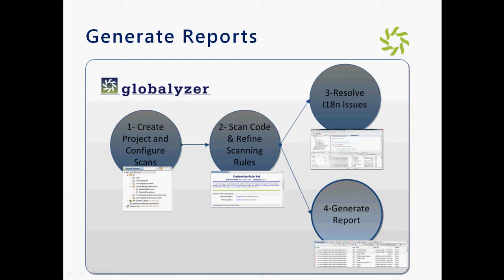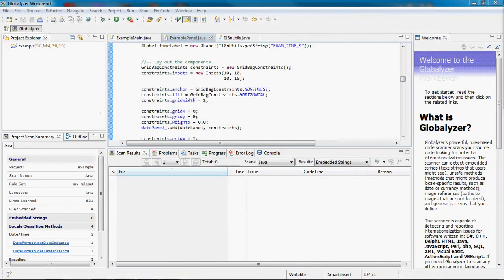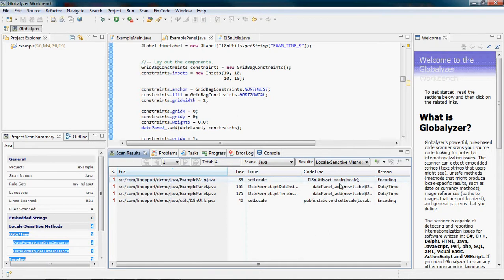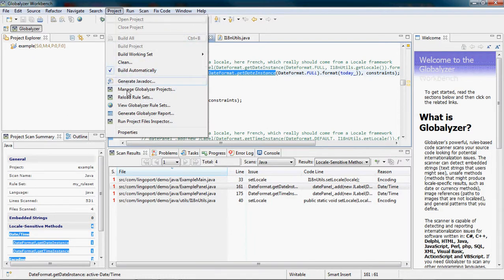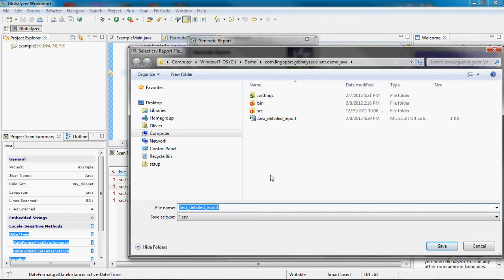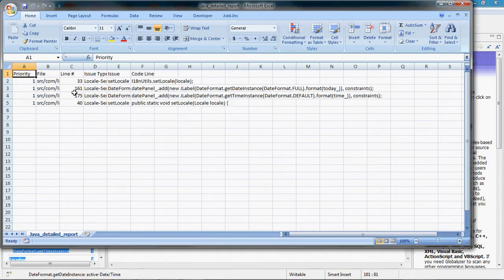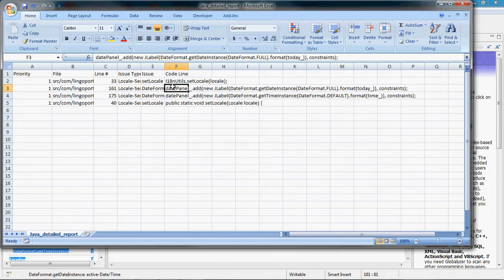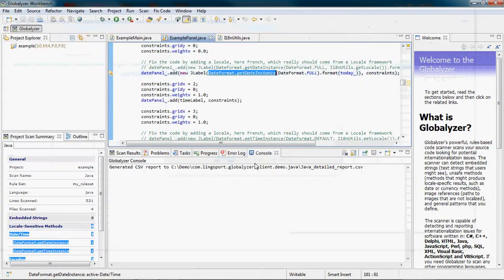Globalyzer Tutorial Part Four: Generate i18n Reports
In part four of the Globalyzer tutorial, Olivier Libouban illustrates how Globalyzer generates sharable internationalization reports.